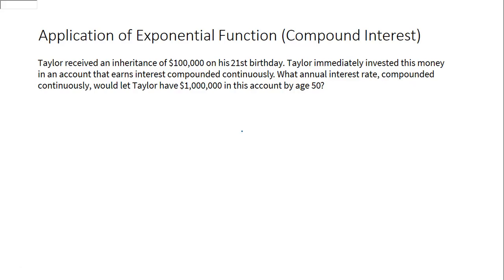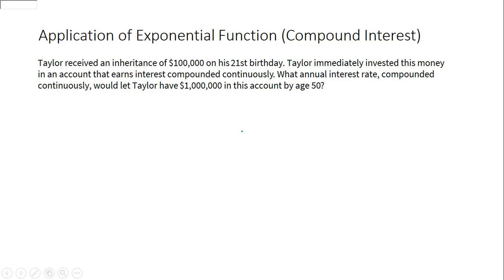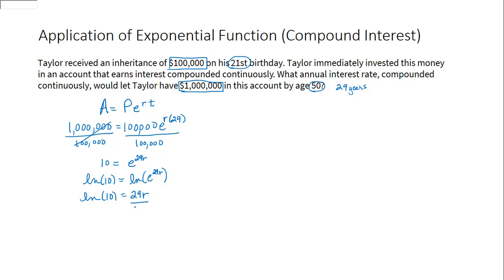S23 Application of Exponential Functions (Example 1)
This video demonstrates an application of exponential functions related to continuous compound interest.